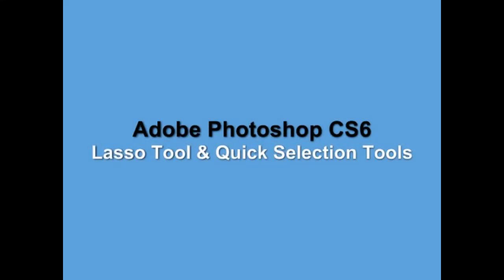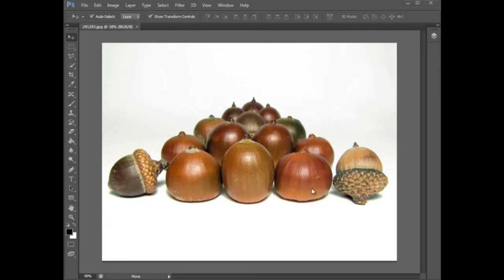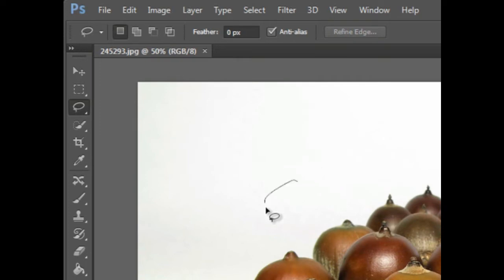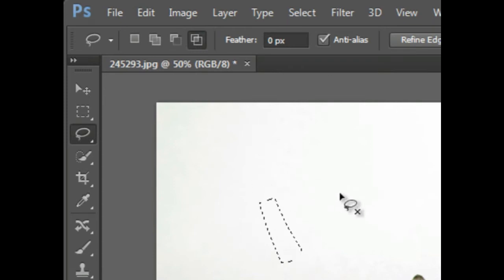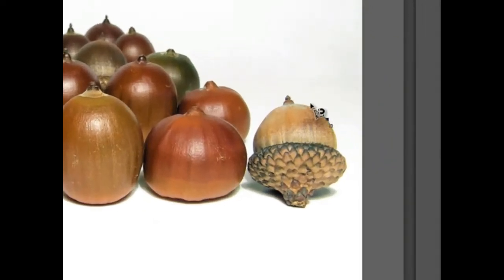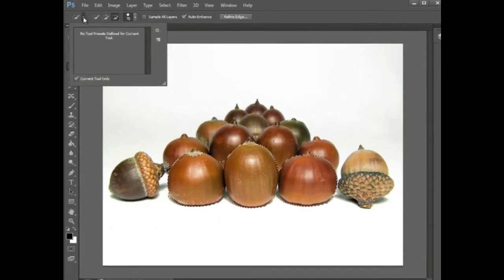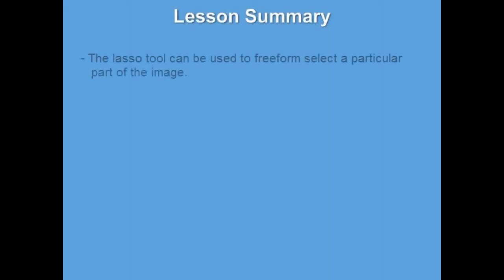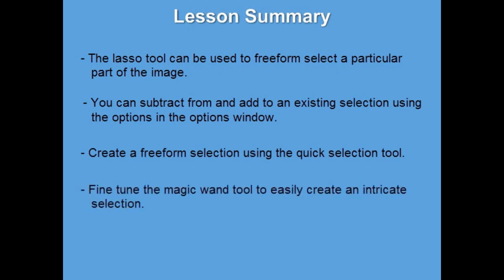Adobe photoshop cs6 Lasso Tools & Quick selection Tools